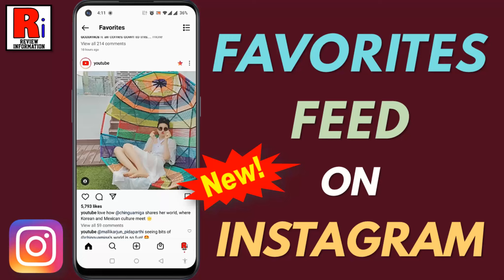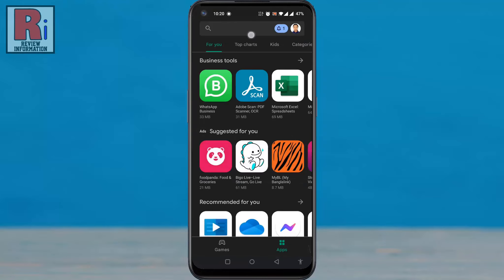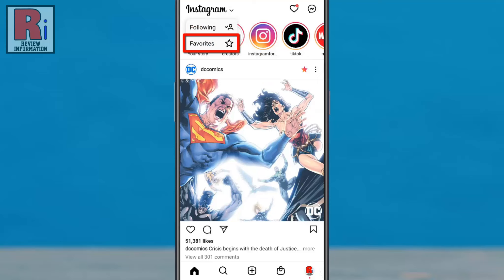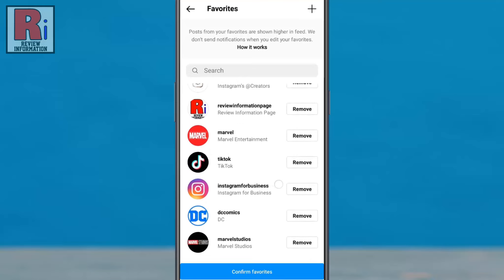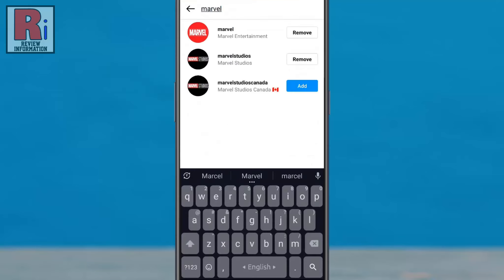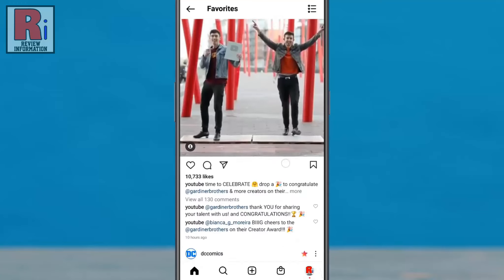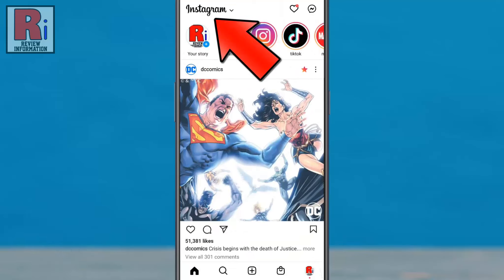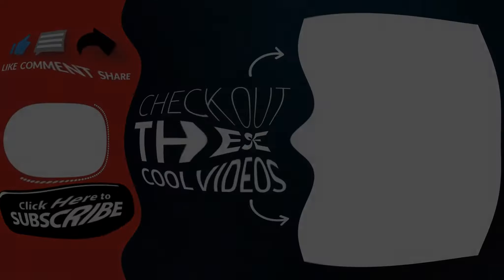How to Get and Use Favorites Feed on Instagram (New Update)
In this video I will show you, How to Get and Use Favorites Feed on Instagram.

To get the Favorites feed option, make sure you’ve updated your Instagram app to the newest version. Then open the Instagram app. Tap the Instagram logo in the top left corner. This will give you 2 feed options: Favorites and Following. To see recent posts from your favorite accounts, tap Favorites.

To set up your Favorites list, tap Add Favorites. Based on your activity on Instagram, the app will suggest some accounts they think you’ll want to add to your favorites list. If there are any accounts selected that you don’t want on your favorites list, tap Remove next to their username. To add additional users to your favorites, type in their name in the search bar at the top. Then tap Add next to their username. Below you will find some suggestions, from where you can add accounts to follow as well. When you’re finished, tap Confirm Favorites.

Now you can easily browse recent posts from only your favorite Instagram pages. If you want to switch back to the normal Instagram feed, simply tap the Home button in the bottom menu to go back to the main feed that takes Instagram’s algorithm into account. You can easily access your Favorites feed again by tapping Instagram, then selecting Favorites.